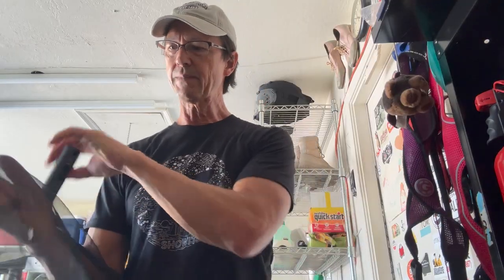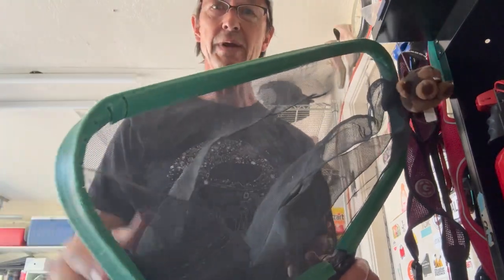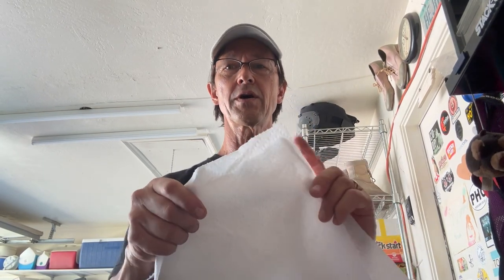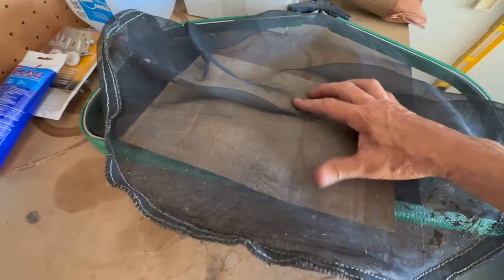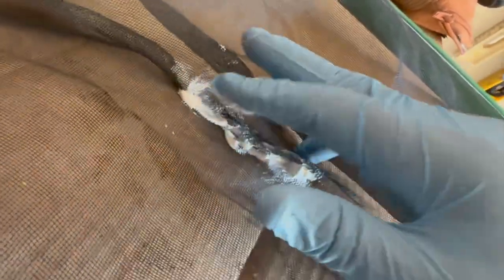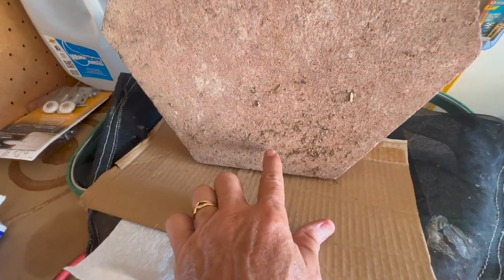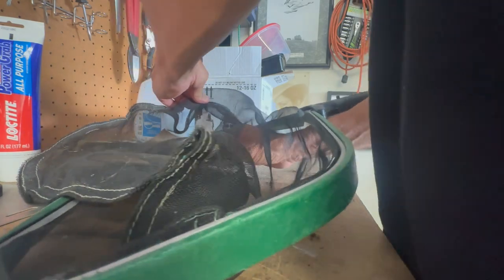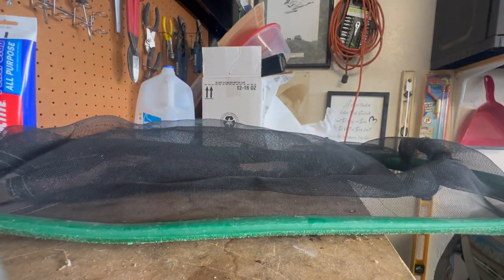Pool Net Repair: Easy and Cheap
Got a tear in your pool net (leaf rake?). WAIT!! Before you thow it out and spend money on a new one watch this video!!!  I'll show you a cheap and easy way to fix that tear, extend the life of your pool net (leaf rake) and safe a bunch of money!

Product Link: 24" Gator Tuff Duty Leaf Rake (Net)